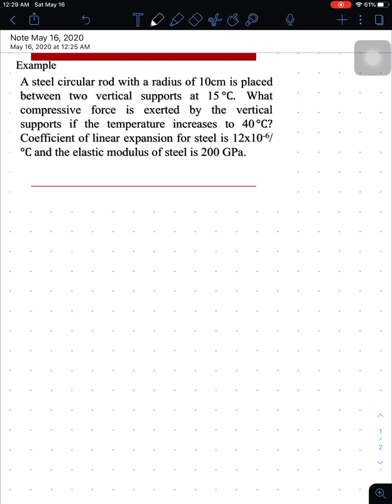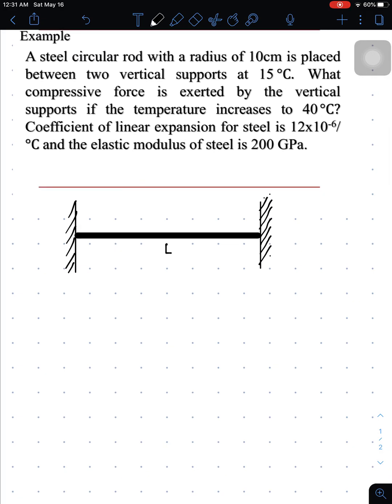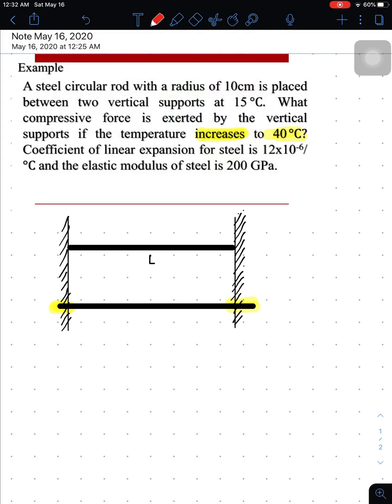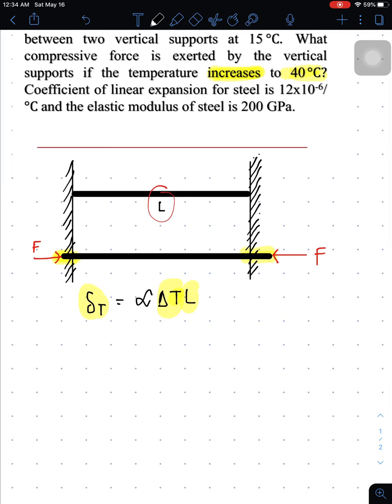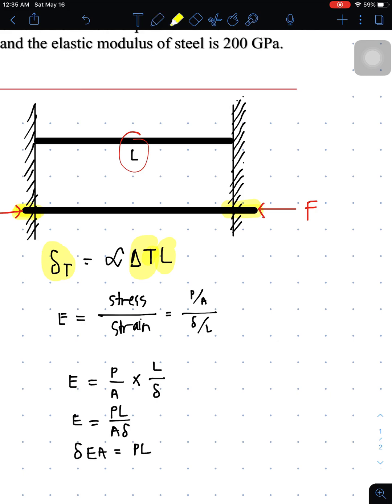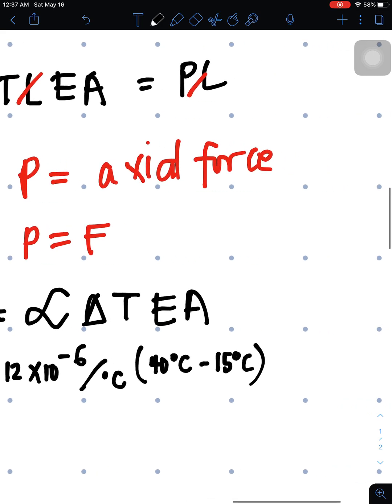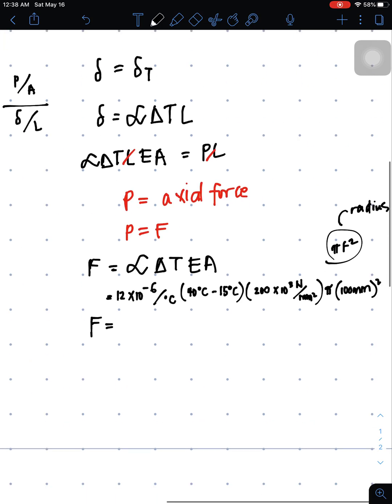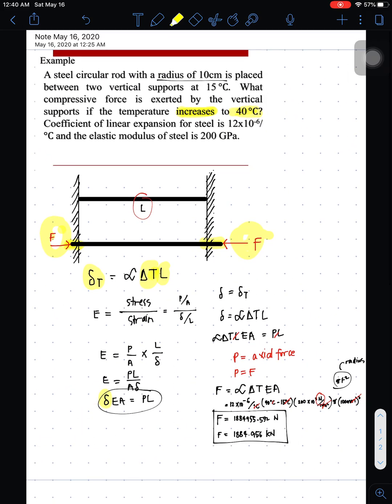Thermal Deformation Example 1